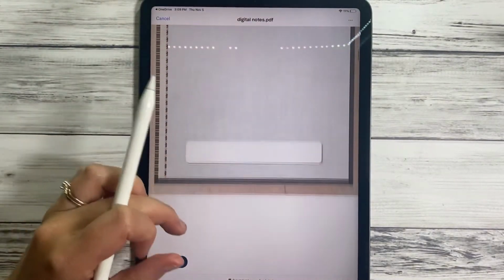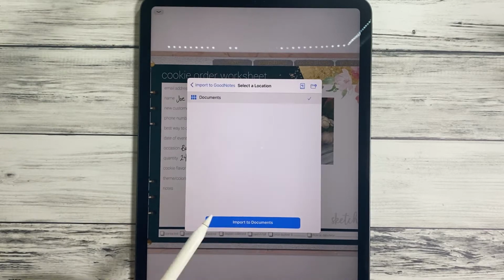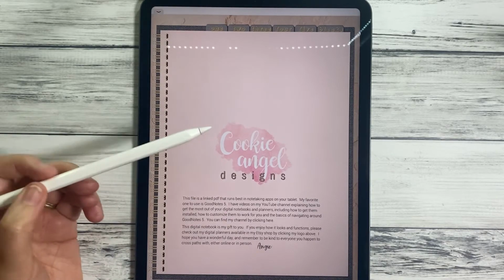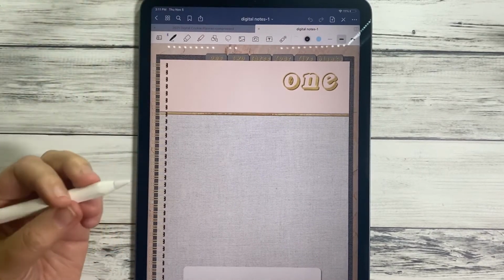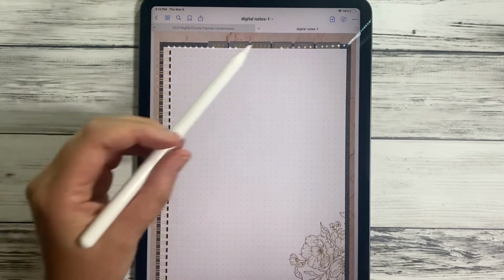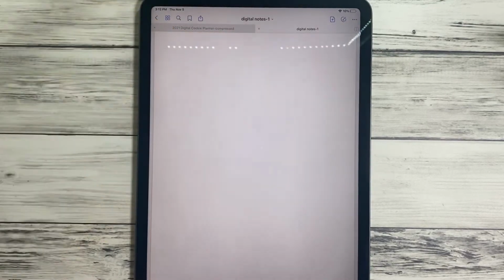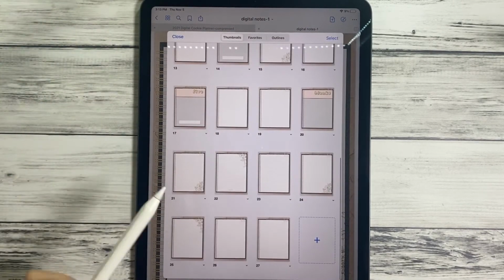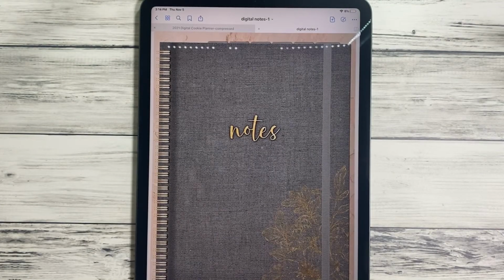Free Digital Notebook - How to Install and Use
How to install and use the free digital notebook!

You can find my Etsy shop with the digital and printable planners

If you like pretty cookies, you can watch my journey as a cookie artist on Instagram